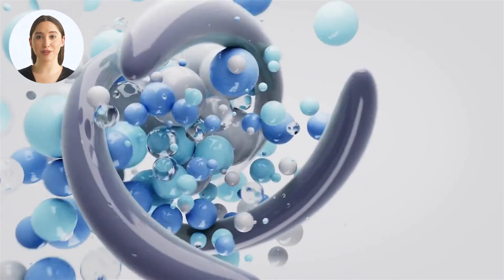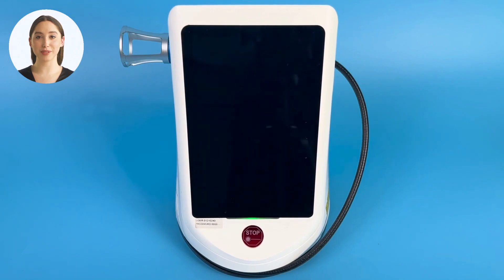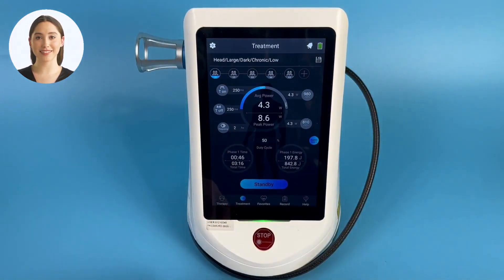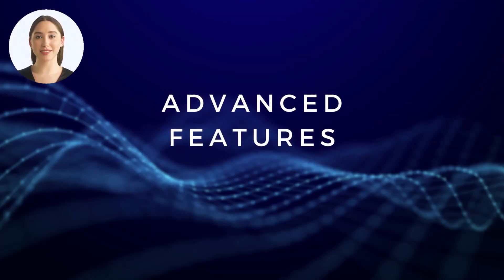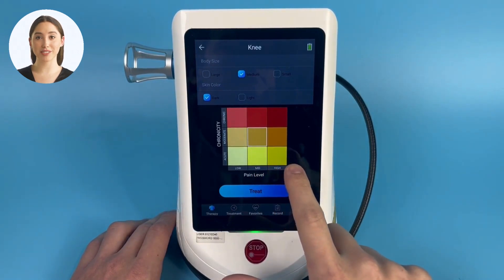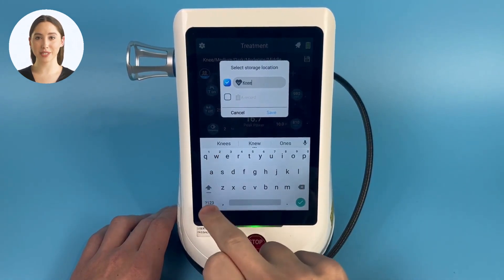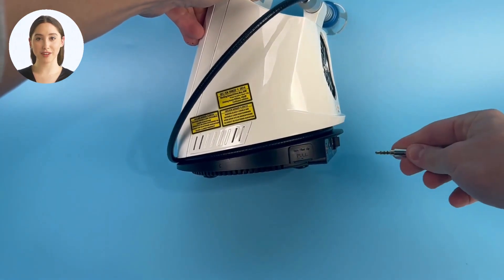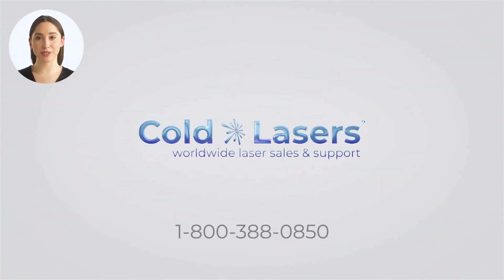EVO Laser D30 Introduction Video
The EVOlaser D30 is a highly recommended system that combines 980nm power (15 watts) with the primary wavelength of 810nm. This combination delivers optimal results for both structural and muscular issues. It is suitable for busy chiropractic offices and safe for home use. Priced at less than $13K, it offers the features of a $30K laser at a fraction of the cost. By focusing on the essential wavelengths, it ensures powerful performance without compromising effectiveness.

The D30 is a third-generation EVOlaser design, comparable to the renowned Eltech K-Laser™ but more affordable. It features a large 7.2-inch graphic touchscreen, providing a convenient balance between portability and easy programming compared to other class-4 systems with smaller or non-graphic displays. Weighing only 7 pounds and equipped with a top handle, it is highly portable. The internal battery offers approximately 40 minutes of operation, making it ideal for multi-office professionals who need to move the laser between patients in different rooms. Unlike bulky class-4 systems, the D30 boasts a compact design, enhancing convenience.

Designed to cater to smaller offices, home users, and those primarily focused on healing, pain control, and inflammation management, the EVOlaser D30 brings high-end features within reach.

Specifications:

    Model: D30
    Power & Wavelength: 15 W @ 810nm, 15 W @ 980nm
    Typical Dosage: 10,800 joules in 6 minutes with wavelength diversity
    Best Application: Ideal for a wide range of applications, providing combined healing (810nm), pain control, inflammation control (980nm), and muscle relaxation.
    Price: $12,995